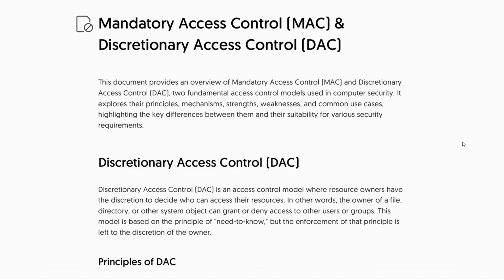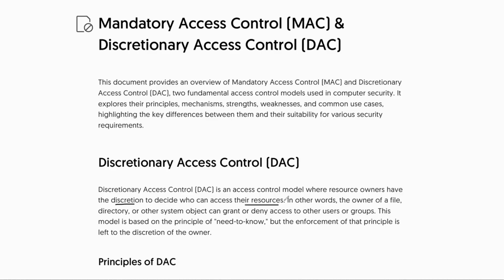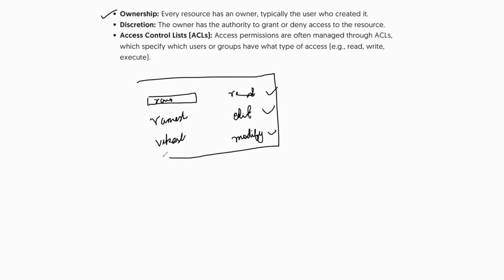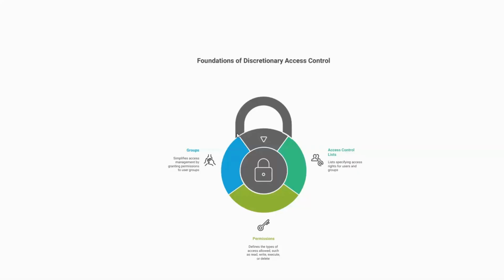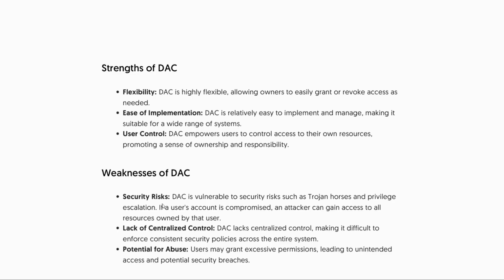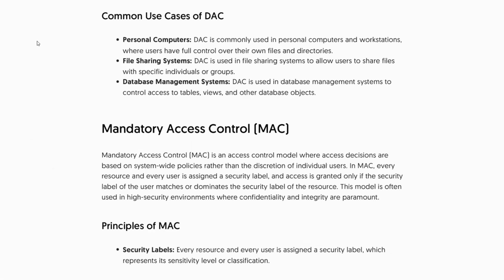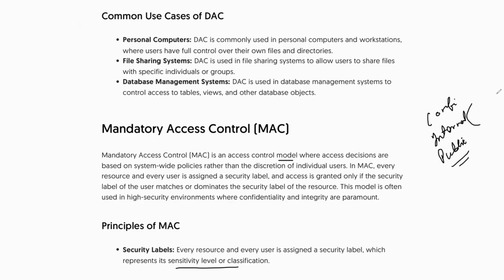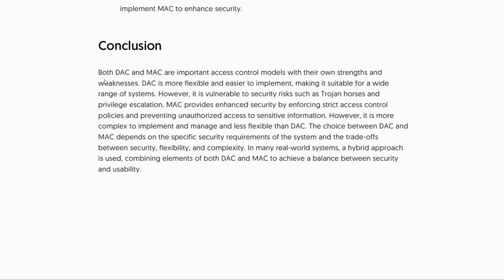Day 14 | 30 Days of Identity Fundamentals: MAC vs DAC – Explained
Welcome to Day 14 of the 30 Days of Identity Fundamentals series 🎓

In today’s session, we explore two classic access control models — Mandatory Access Control (MAC) and Discretionary Access Control (DAC) — and understand how they differ, where they’re used, and why they still matter in modern cybersecurity.

You’ll learn:
🔑 What is Mandatory Access Control (MAC)
🔑 What is Discretionary Access Control (DAC)
🔑 Real-world examples of MAC & DAC
🔑 Key differences between system-enforced and user-controlled access
🔑 Common IAM use cases where these models apply
🔑 Interview-ready explanations and a short practice assignment

📌 Examples Covered:

MAC → Classified data in government or defense systems

DAC → File or folder sharing in Windows or Google Drive

This video is perfect for:
✔️ Students learning IAM & access control basics
✔️ Cybersecurity professionals refreshing fundamentals
✔️ Job seekers preparing for IAM interviews

👉 Don’t miss the next session: Day 15 – Federation in IAM: How It Works & Why It Matters